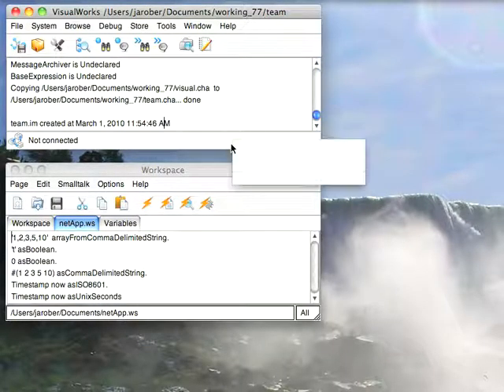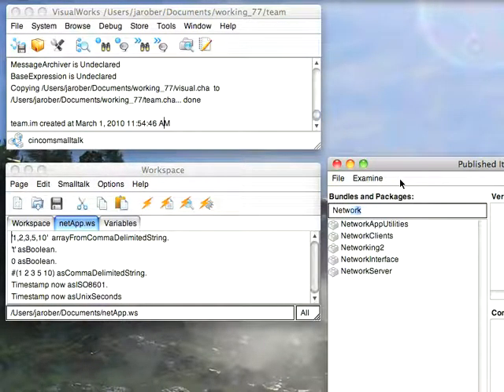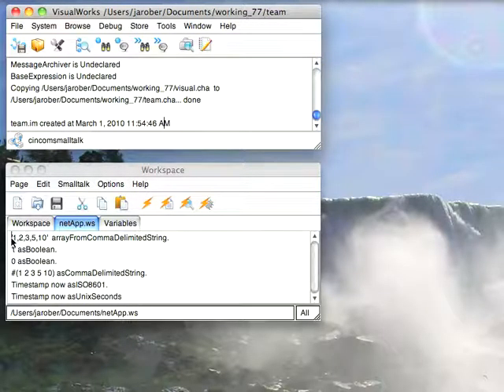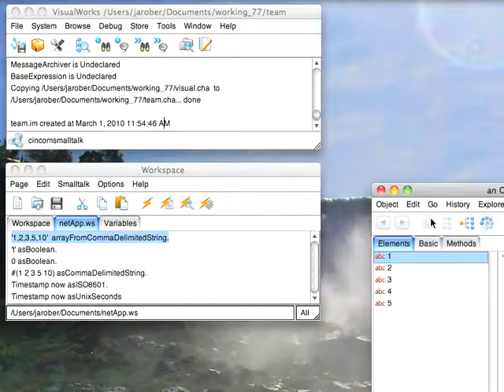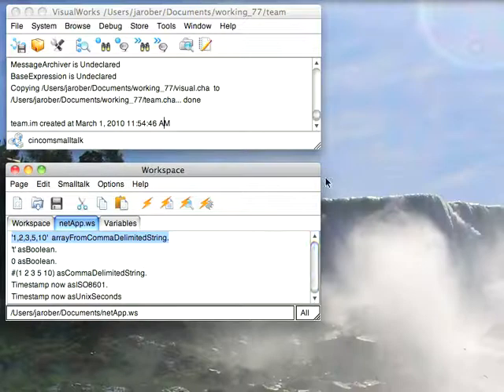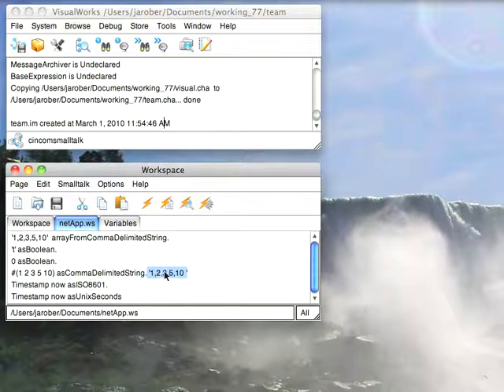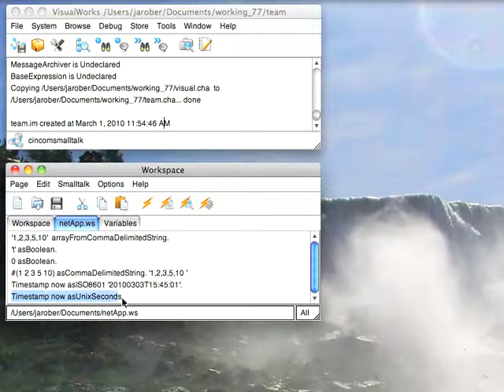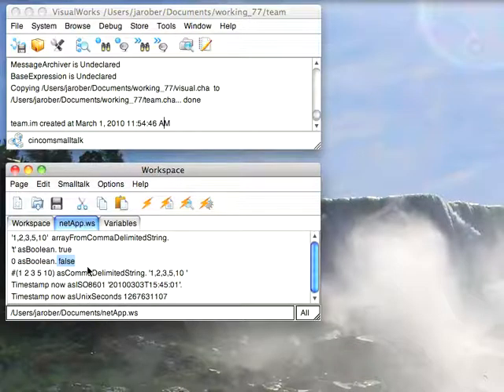Convenience Methods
A demonstration of a small package that contains a set of convenient methods I've needed when building various network interfaces